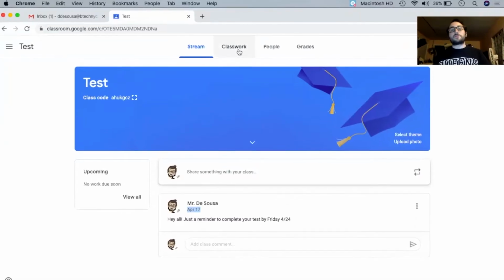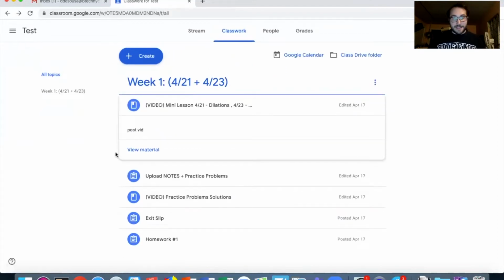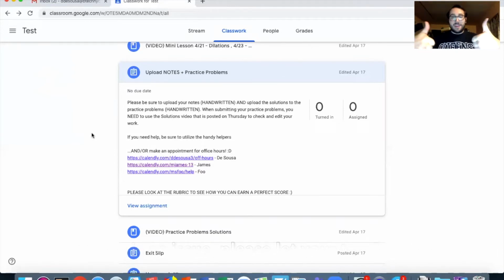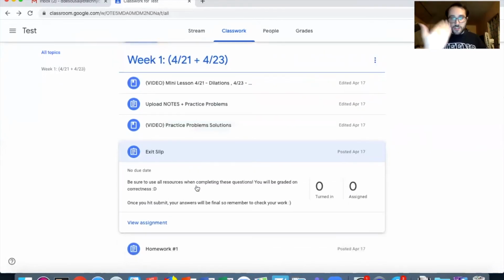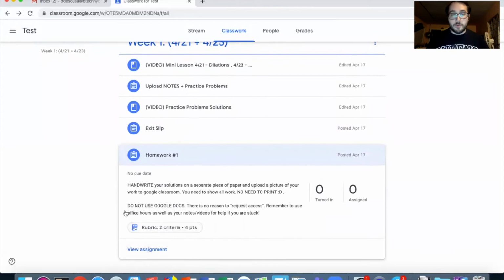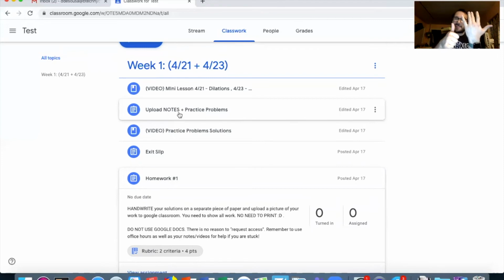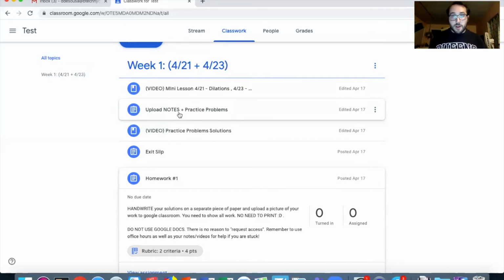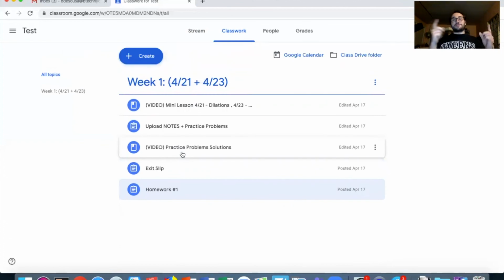How to Use Google Classroom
PLEASE WATCH :D :D